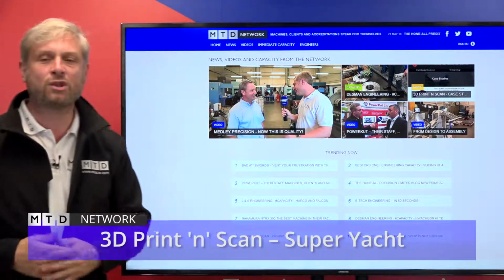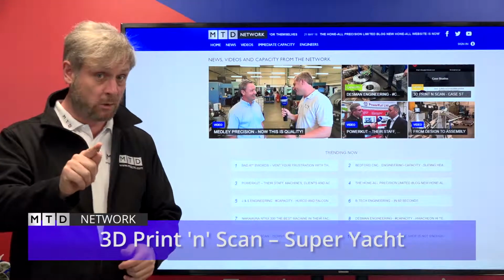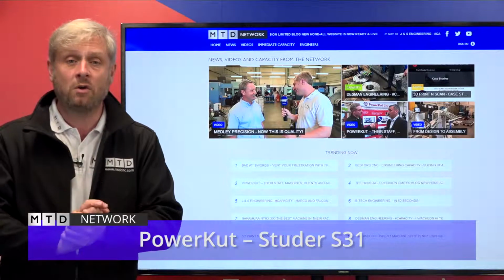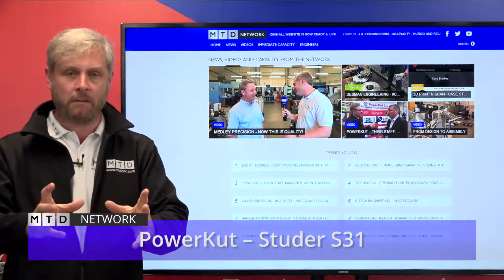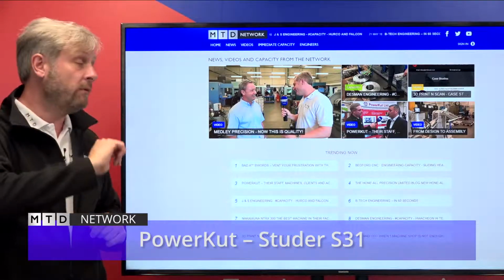MTD Network Weekly News - 29 May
See what’s hot on MTD Network this week – Matsuura, Hwacheons and Super Yachts